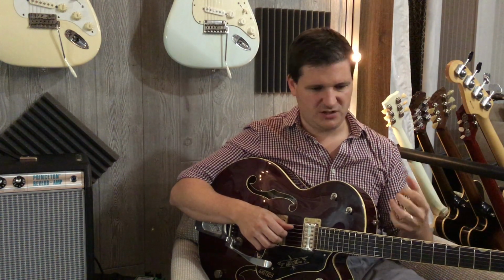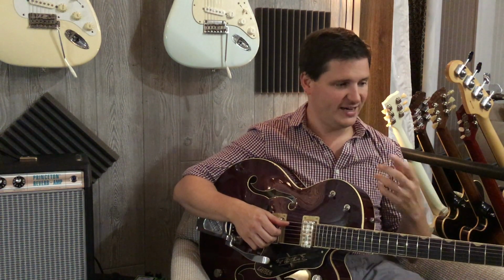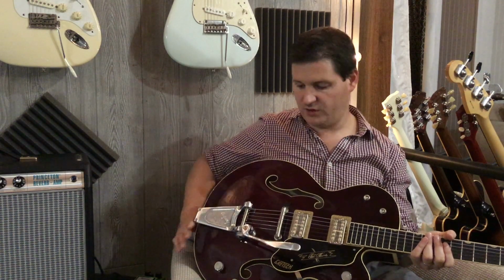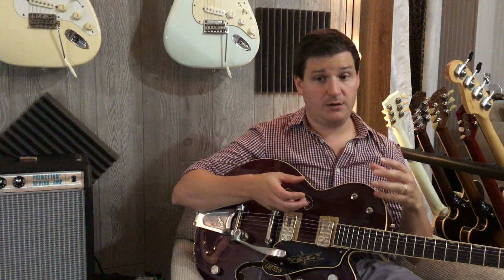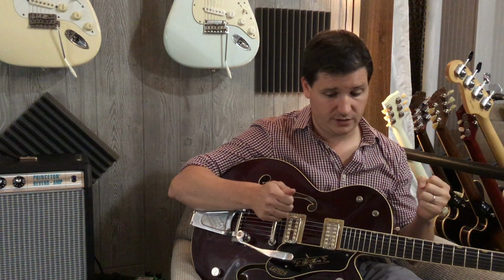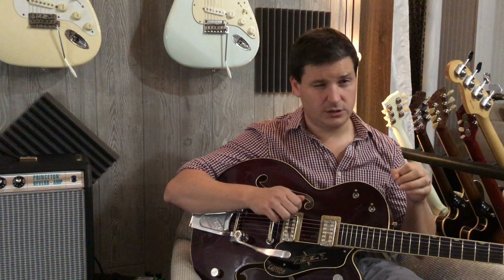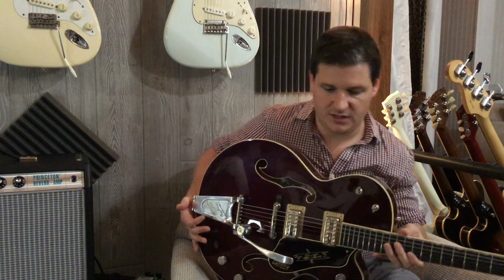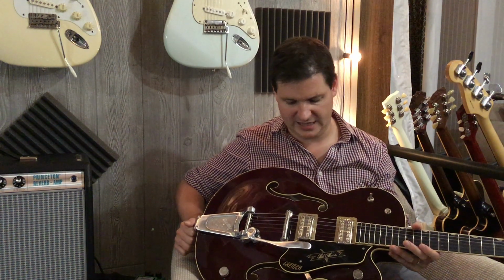Gretsch G6120t Nashville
The Limited Edition Gretsch 6120t '59 Nashville Hollowbody Electric Guitar! Full demo and review, playing each setting of the TV Jones Ray Butts Ful-Fidelity Filter'Tron pickups. Playing into a Fender 68 Custom Princeton Reverb, and using a DCW Tradition Overdrive Tube Screamer for the overdriven tones.